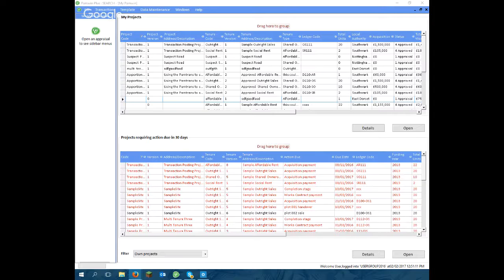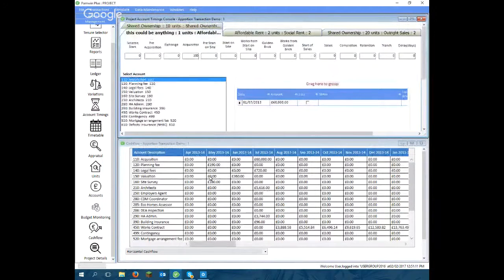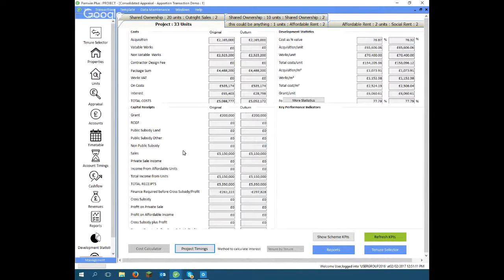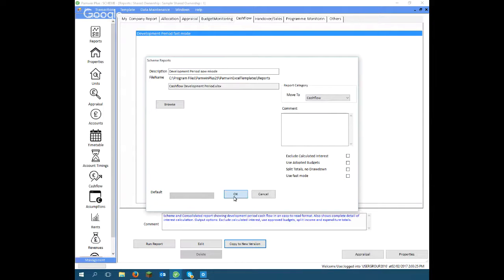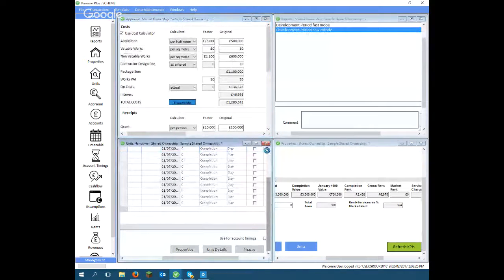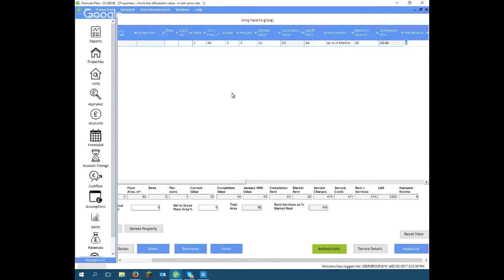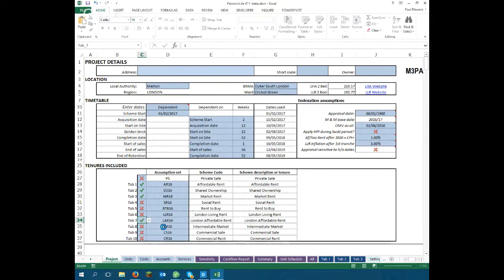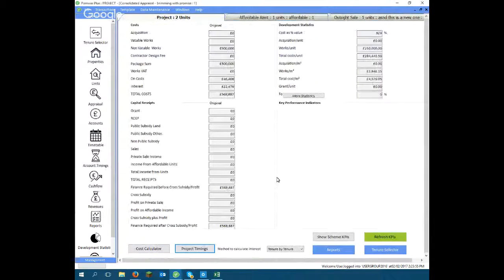Pamwin 3 - Project management and reporting